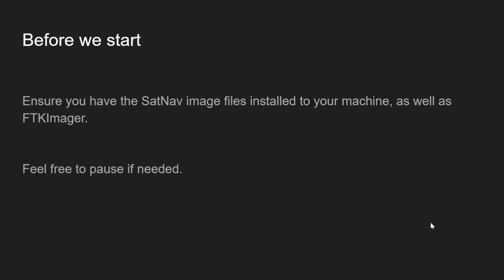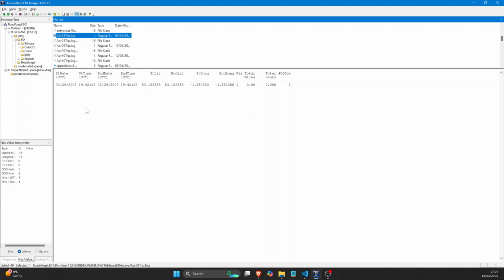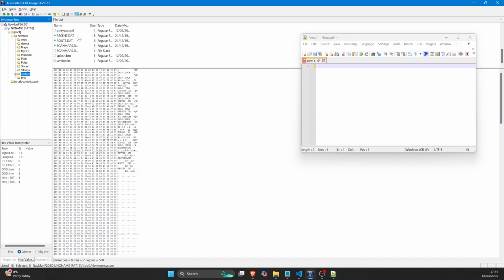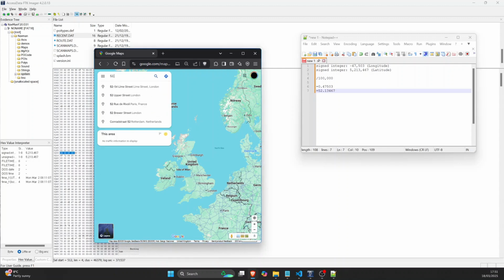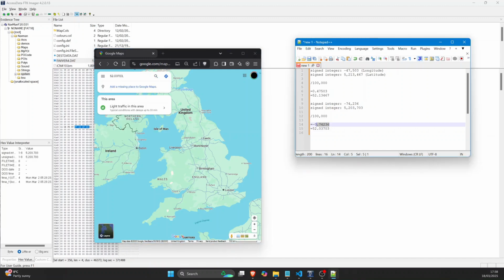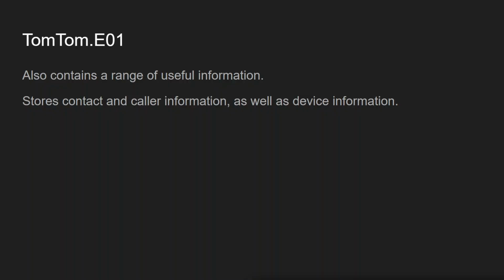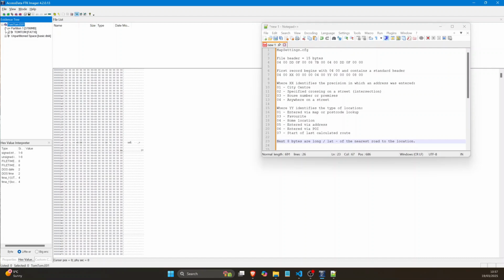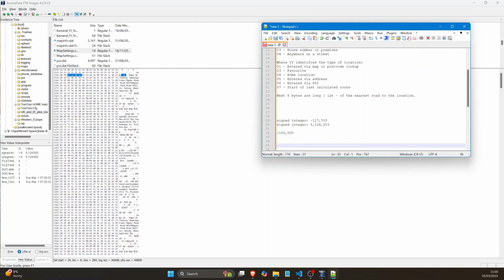Sat Nav Analysis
This video looks at a range of different Sat Nav brands and looks at the data that can be extracted from them.

This video is part of the Vehicle Forensics Guide.
Samuel Kendrick 2025 - Final Year Project.